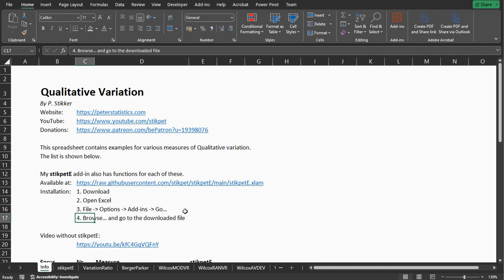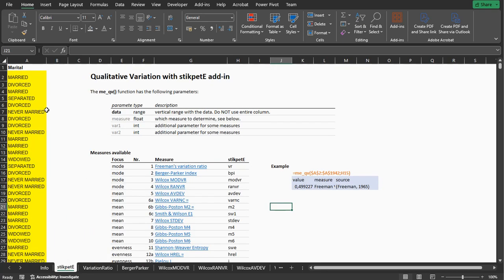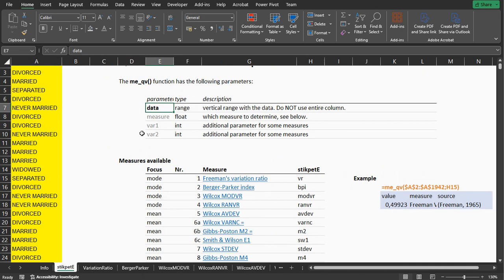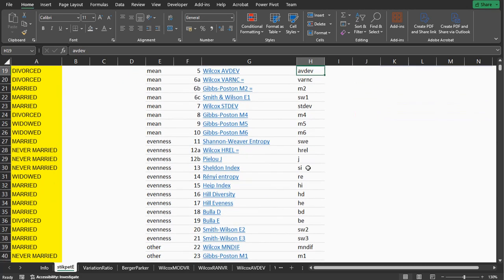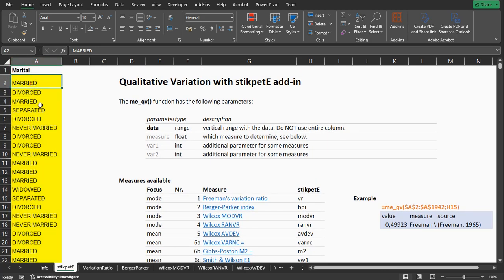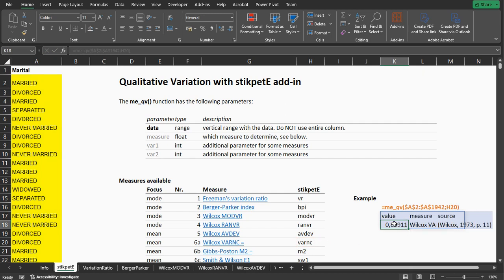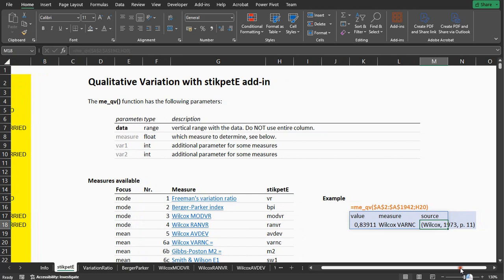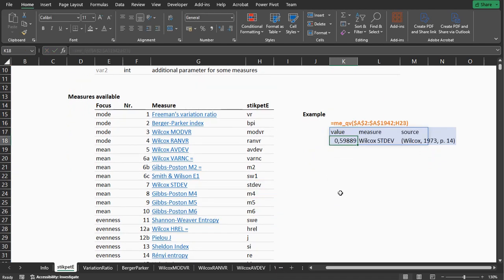Excel - Measures of Qualitative Variation with stikpetE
Instructional video on determining various measures of qualitative variation with Excel and the stikpetE add-in.